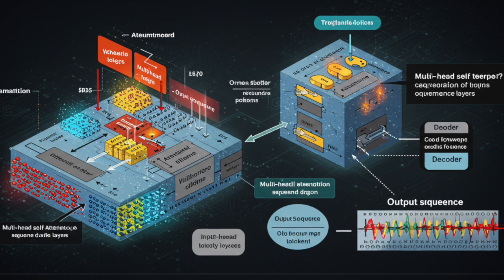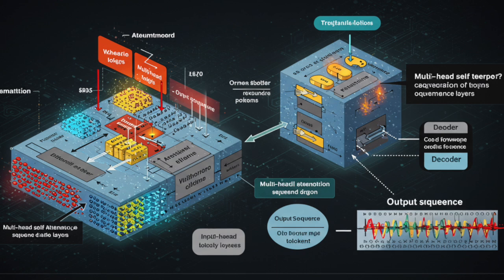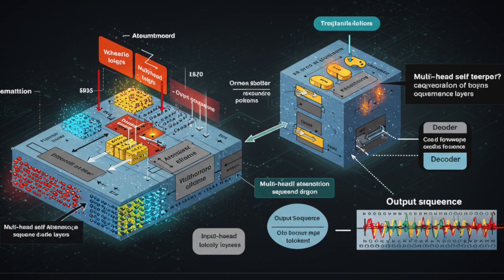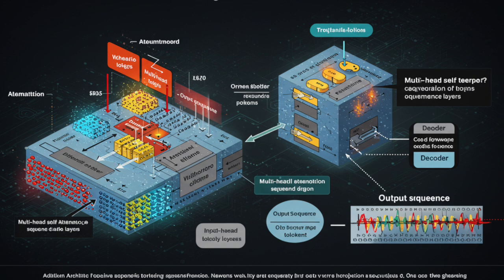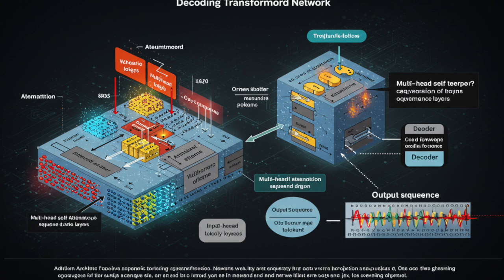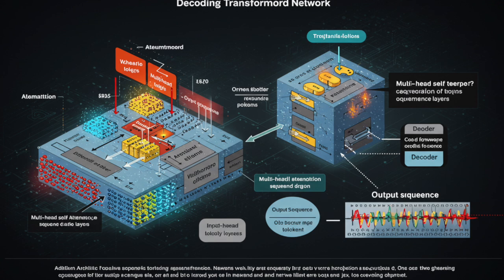E6: Decoding Transformer Neural Networks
ChatGPT is powered by a Transformer — a neural network that predicts the next word based on context. It breaks text into tokens, processes them with attention layers, and generates responses one word at a time.